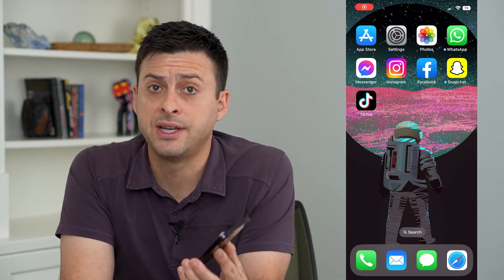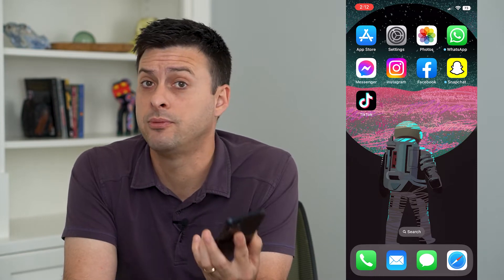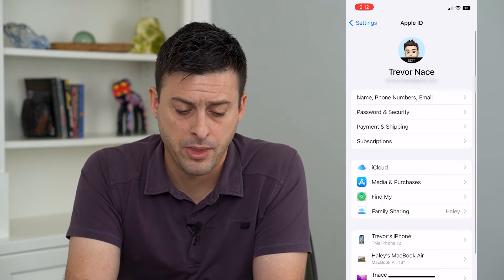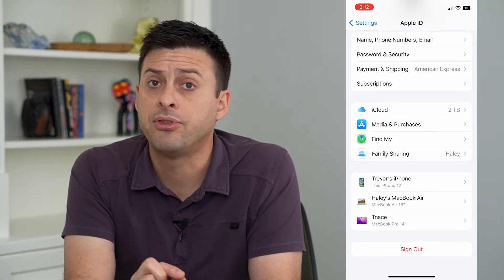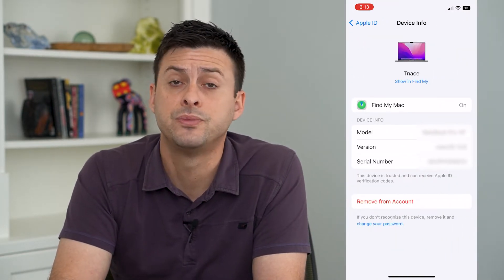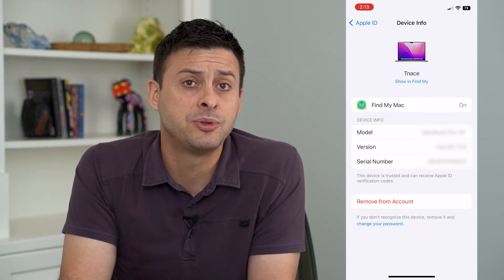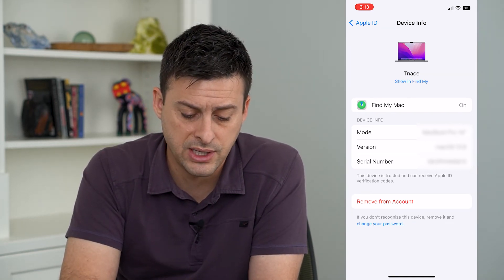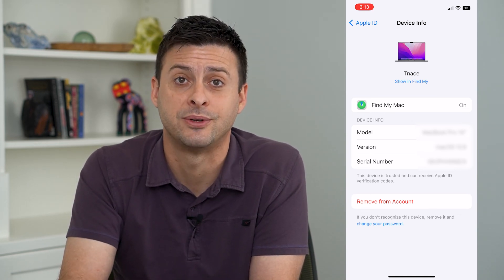How To Remove Devices From Apple ID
Let's remove any of your current devices, computers, iPads, iPhones, etc. that are signed into your Apple ID and revoke access.